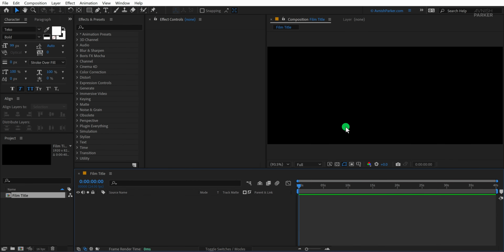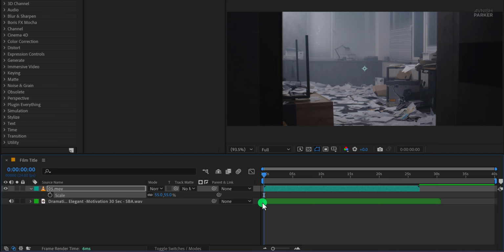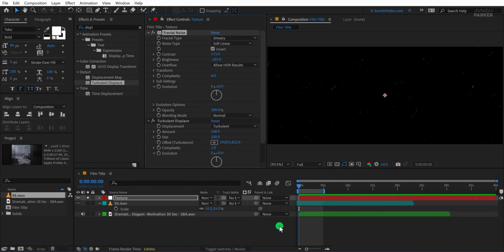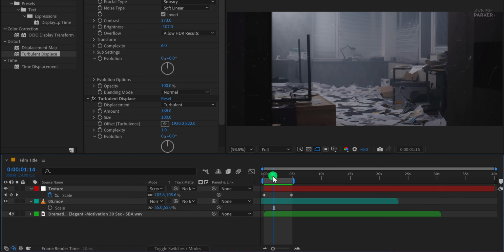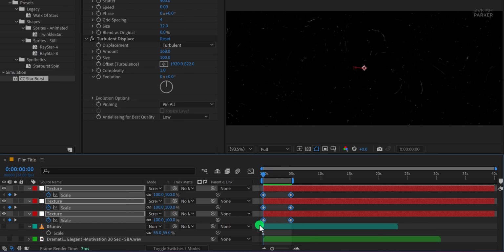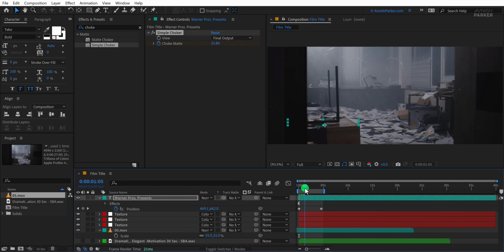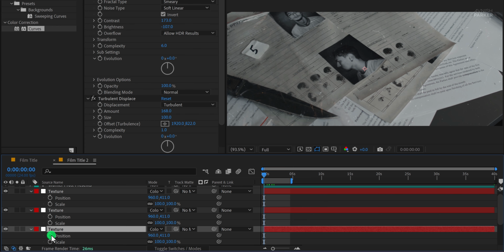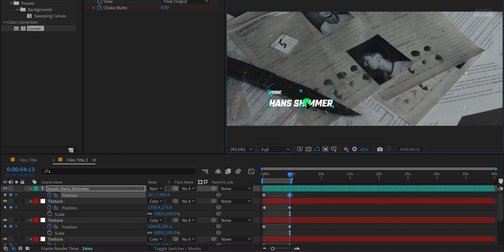⚡MIND-BLOWING Netflix Style Intro In After Effects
Hey Everyone, welcome back to my After Effects Tutorial. Ever wondered how to give your video that big-screen, cinematic feel — without going full Christopher Nolan? In this video, I’m gonna show you how to build a film-style intro in After Effects that looks epic but is actually super doable. We’re talking moody textures, subtle camera moves, smooth text reveals — the whole vibe. And yep, it’s beginner-friendly. Let’s dive in and make your intro look like it belongs in a movie trailer!